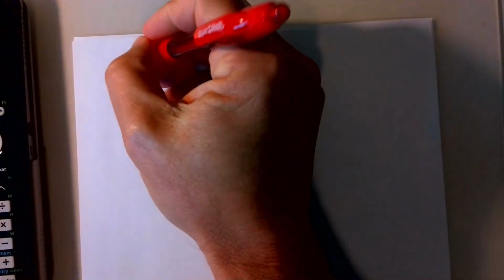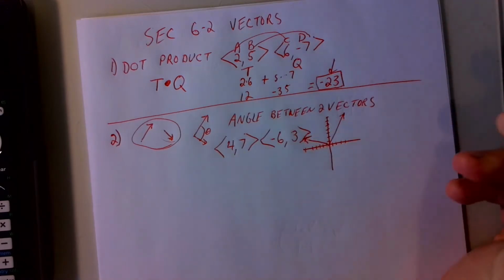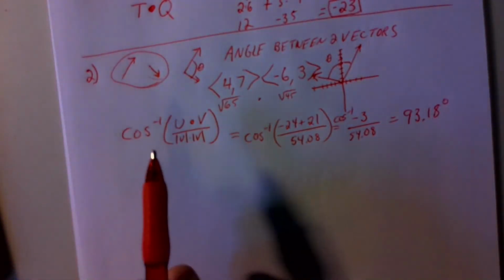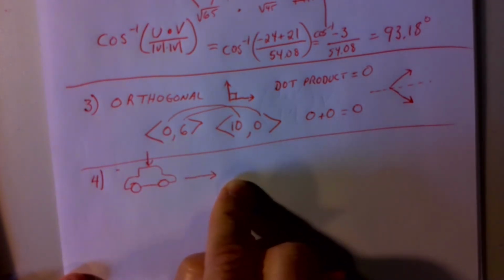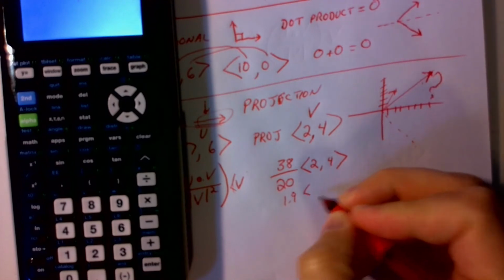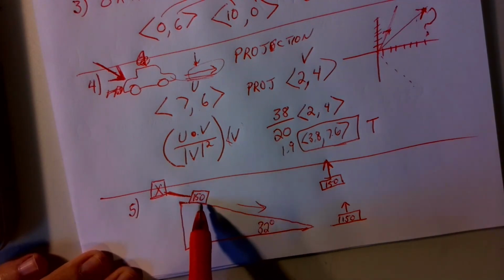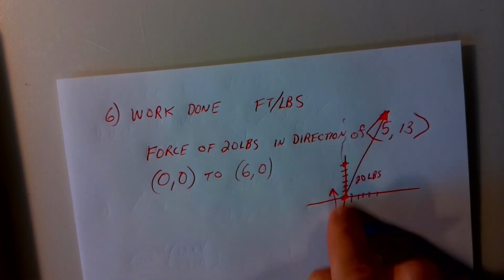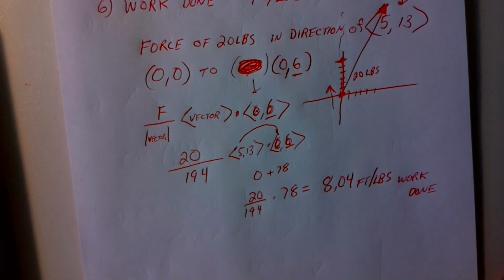Video Notes for 6-2 Last example is wrong